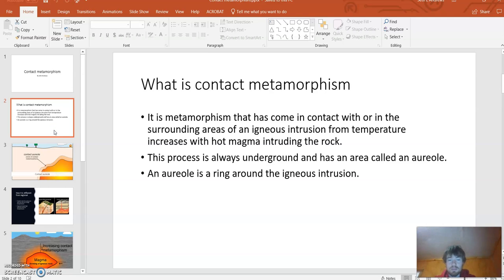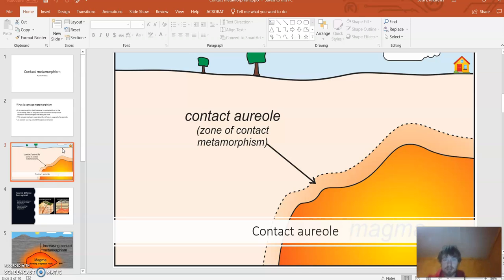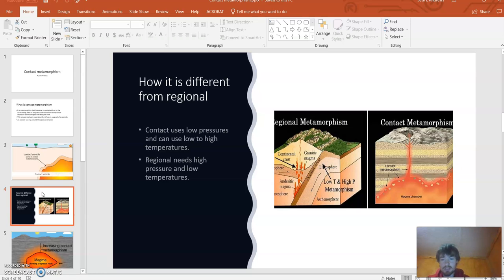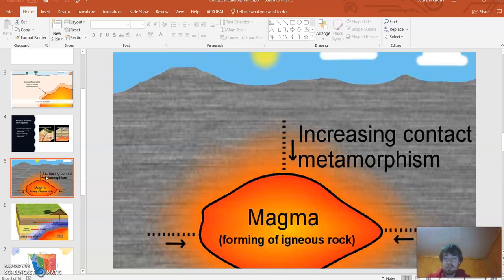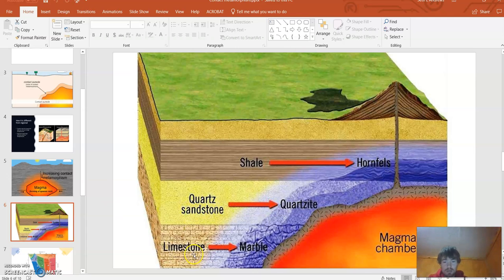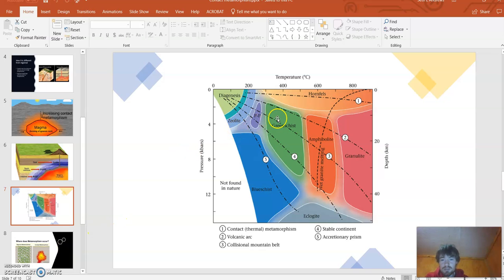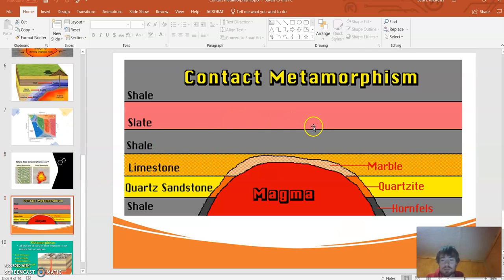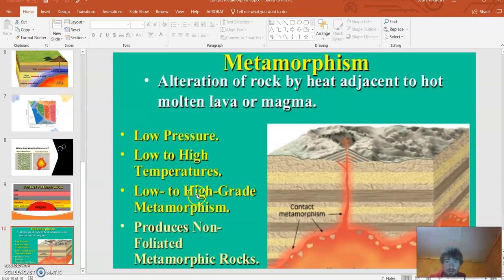geology 1 final review